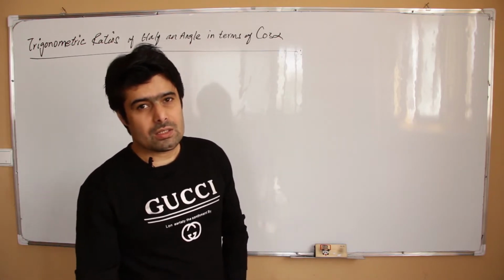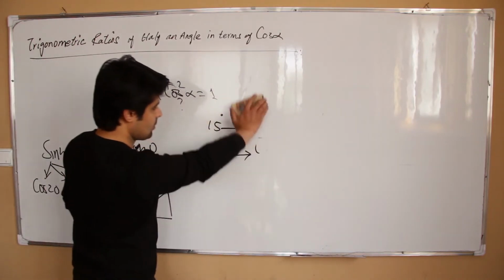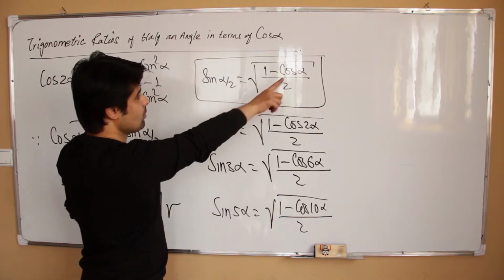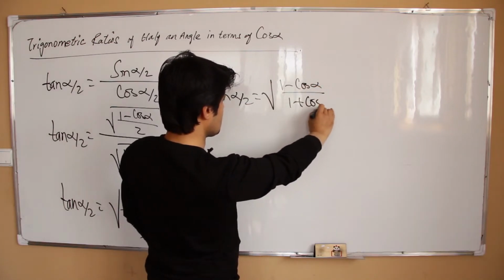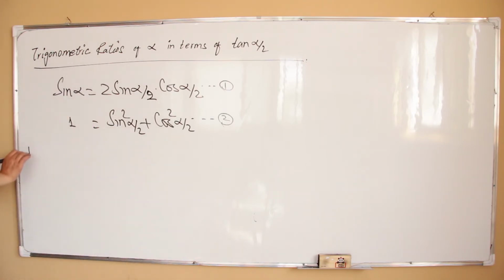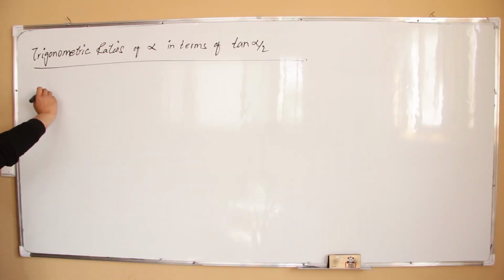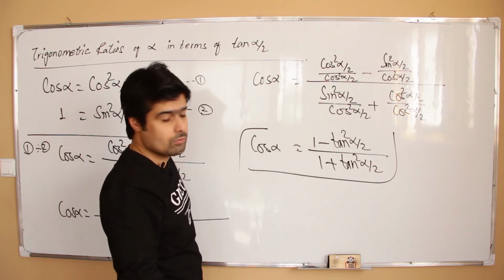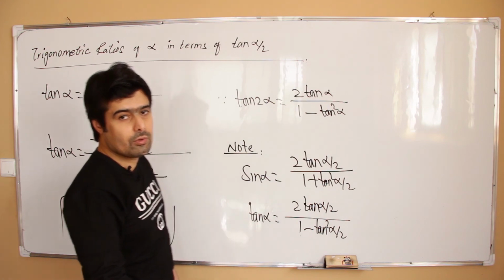Trigonometry | Trigonometry class 10/11 | Maths full course | concepts/Exercises/Basics lec. 3.5